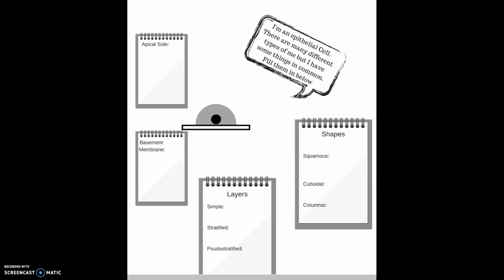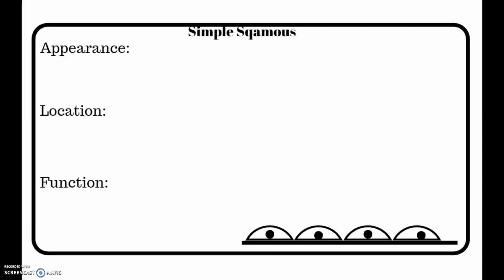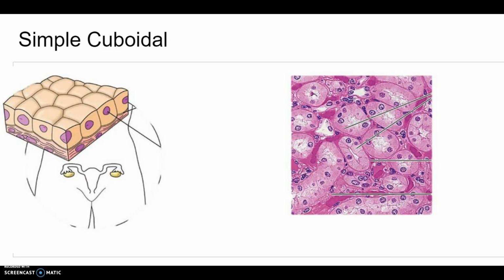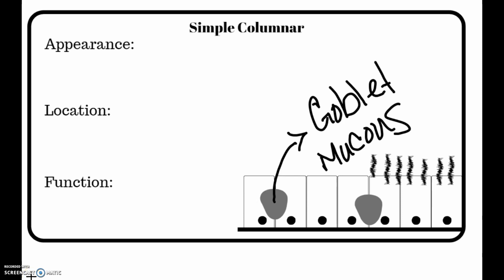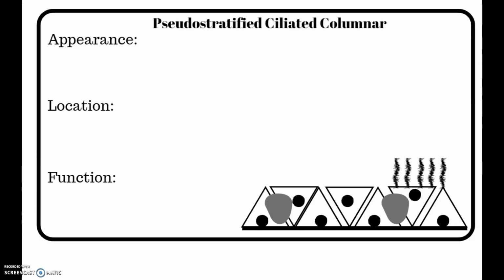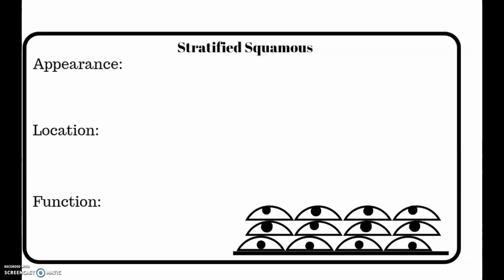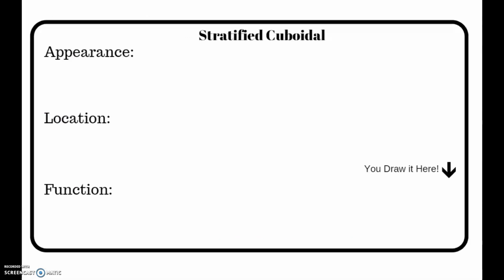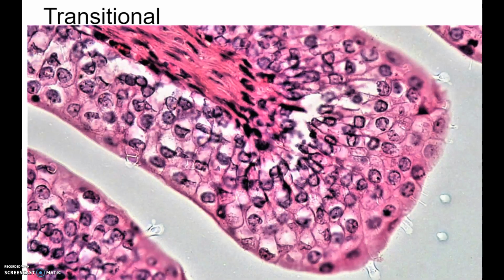Epithelial Tissue Types with Handout!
What is the difference of each of the epithelium? I'll explain here. Also get your FREE handout to take notes

Use for yourself or as a teacher as an in class or flipped classroom assignment. Appropriate for students of all levels.